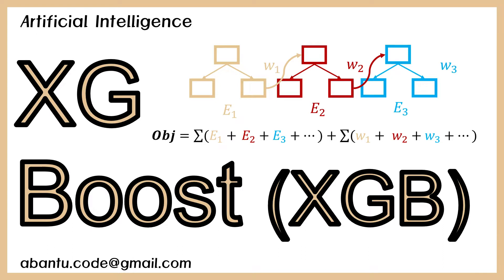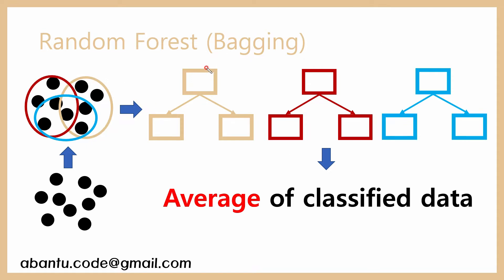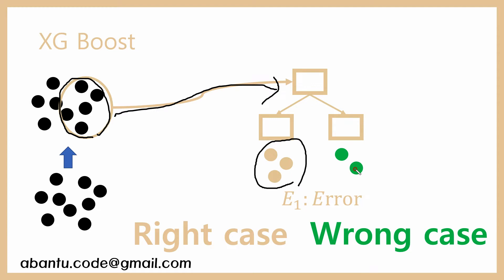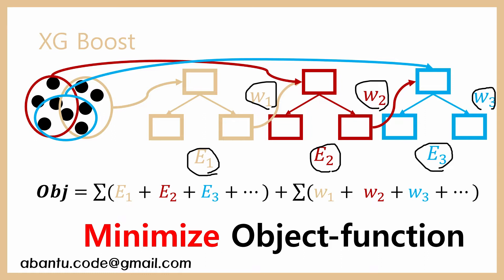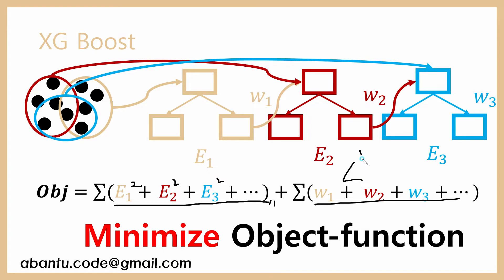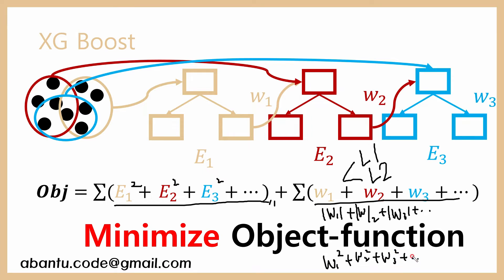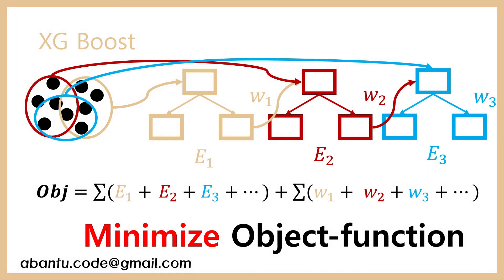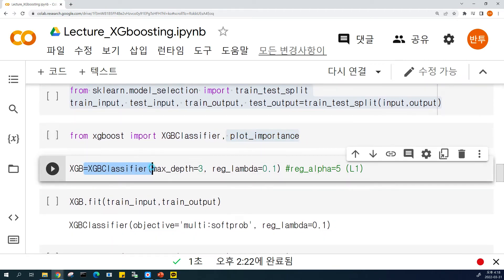[Artificial Intelligence 15] XG Boost (XGB)